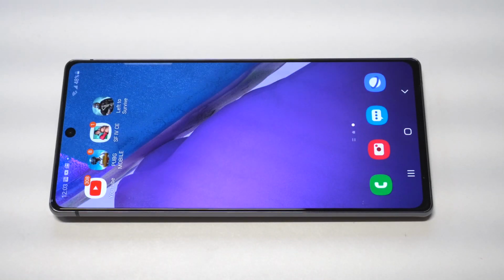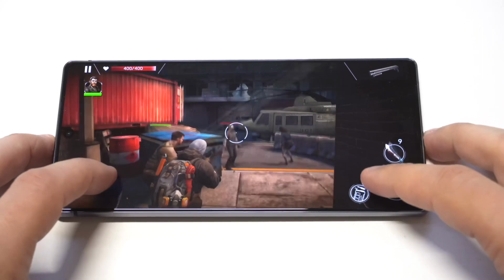Is Galaxy Note 20 Good for Gaming? - Cmon Now.....PUBG, Street Fighter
Best Phones To Buy